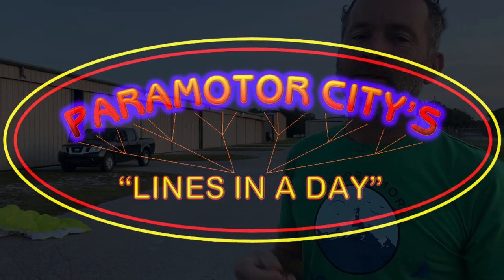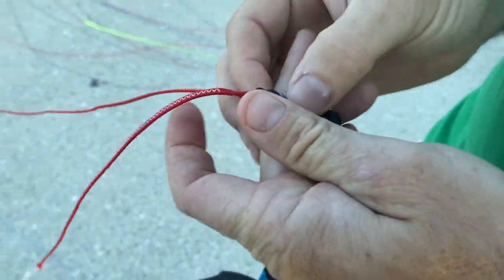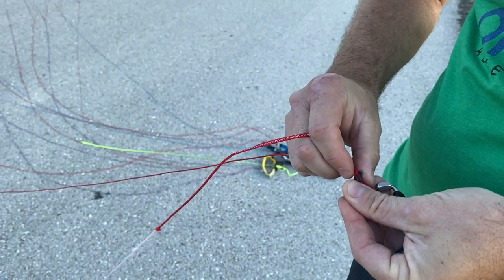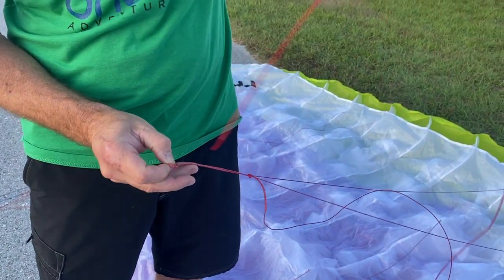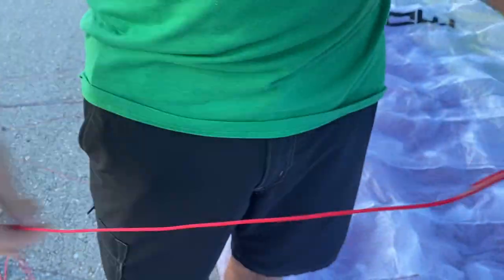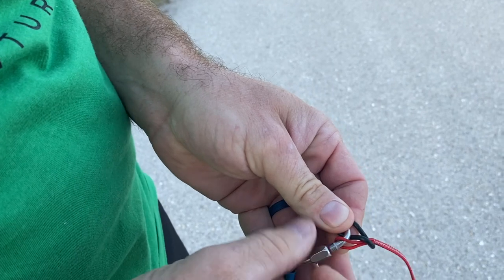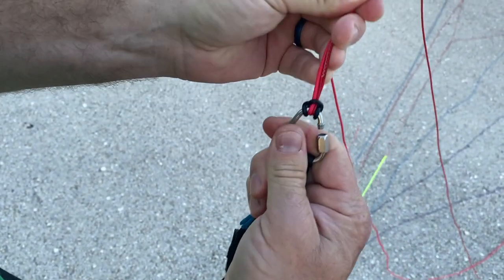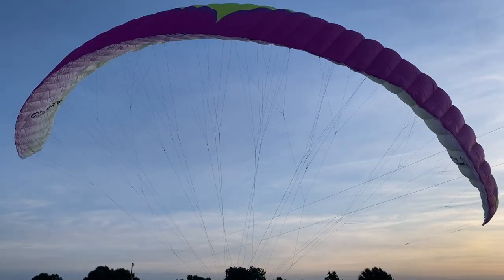How to Replace a Line on Your Glider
Interested in learning to replace a line on your glider?
This video is a quick run down of how to make the repair yourself AND to make sure you have the right line!

For quick line ordering visit paramotorcity.com